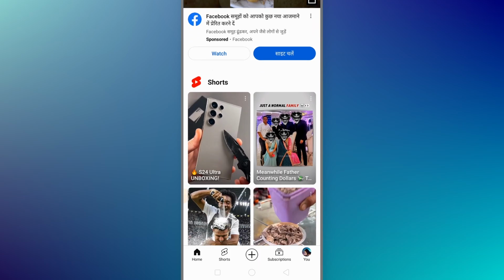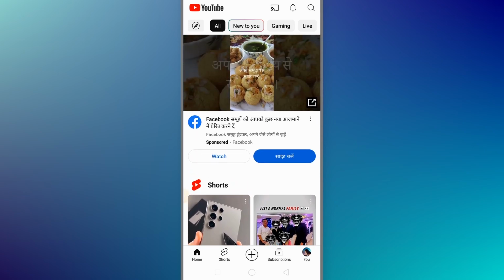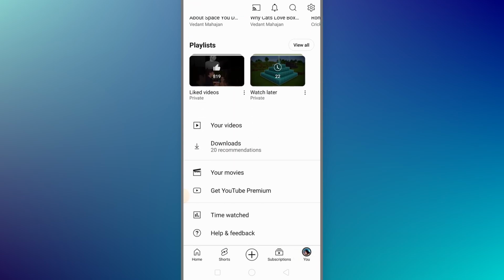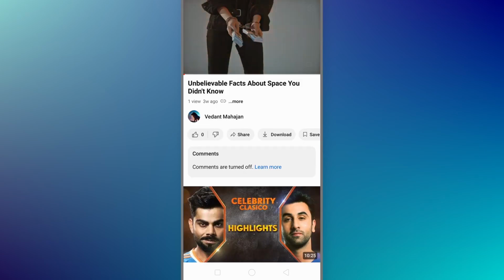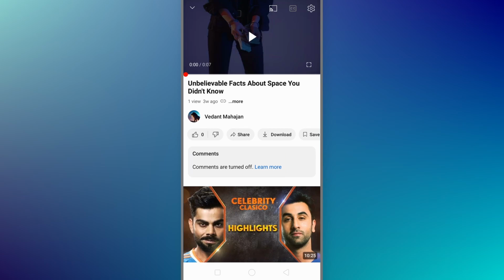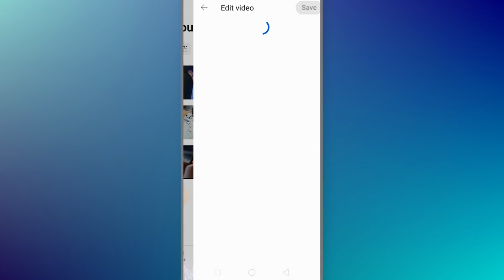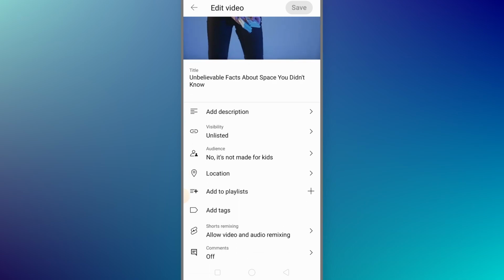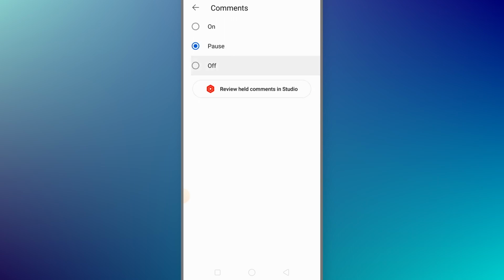How to TURN ON Comments on YouTube on Phone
How to Turn On Comments on YouTube on Phone 2024

In this youtube tutorial, you will learn method of how to turn on comments on youtube mobile and also there is lot of confusion regarding how to enable youtube comments on a phone or you can say lot of people don't know about why i can't comment on youtube also, Many people have queries about allow comments in youtube videos, in this 2 minute video you will learn the tricks of quickly how to turn on comment on youtube videos, So watch this video till end.